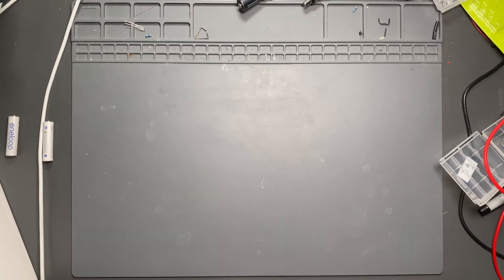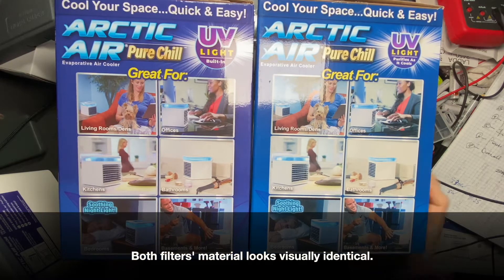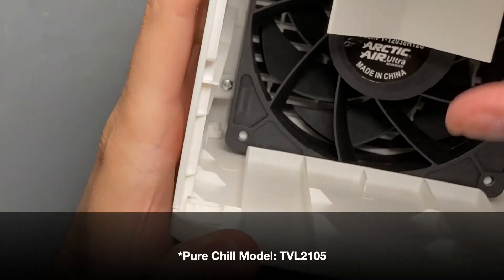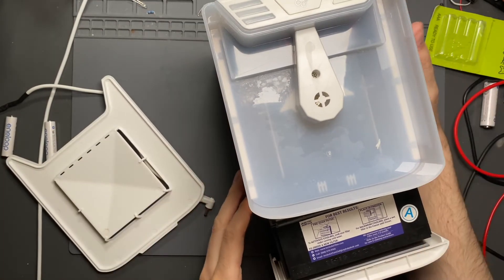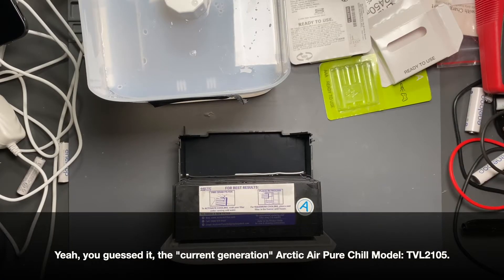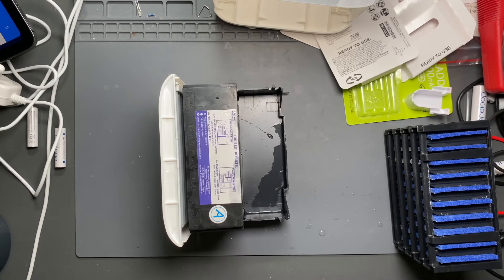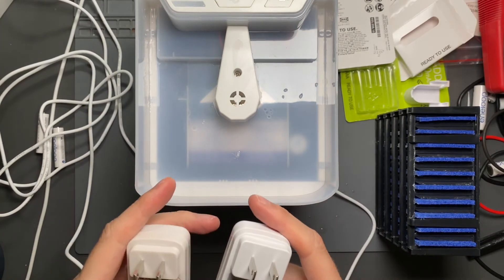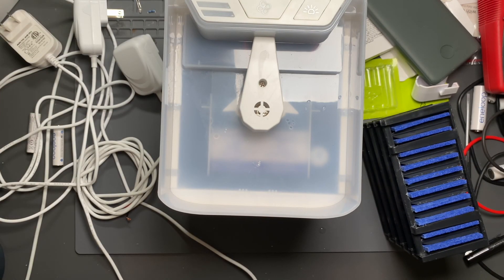Arctic Air Pure Chill - 2020 Version - Analysis and Testing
Yep. There is another one. Join me on a journey with this strange in-between version of an Ontel brand's evaporative cooler!

0:00 Introduction
0:10 Introduction to Unit Differences
1:35 Box Differences
3:34 Deep-Dive Unit Differences
9:10 Power Consumption
10:50 Cooling Performance Observations
12:35 Filter Differences
13:47 Cooling Performance Testing Results
16:33 Power Adapters
18:02 Overall Impressions

Note: This link does not specifically route to either model; it is just the Arctic Air Pure Chill. You'll need to check it when it arrives to make sure it is model TVL2105! This is not a sponsored link, so if you find a better price at a different place, go for it! :)